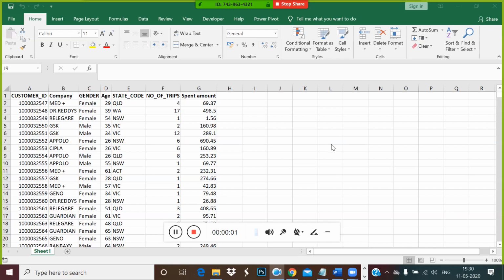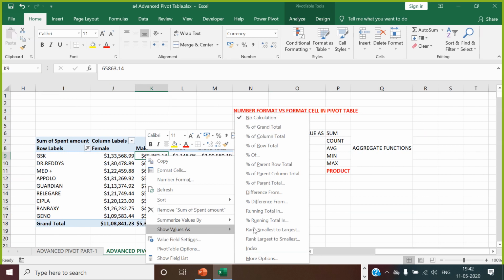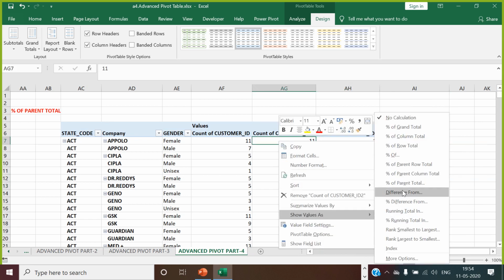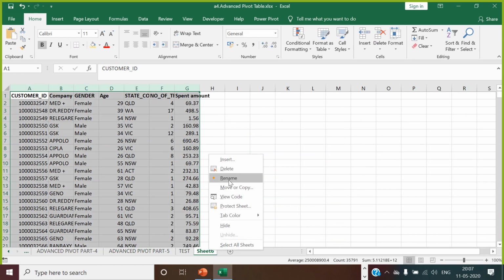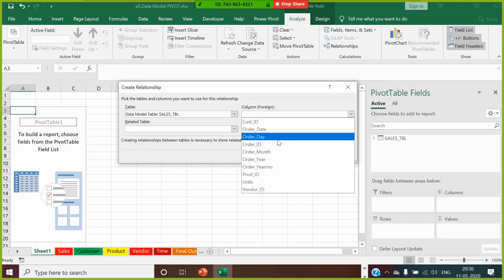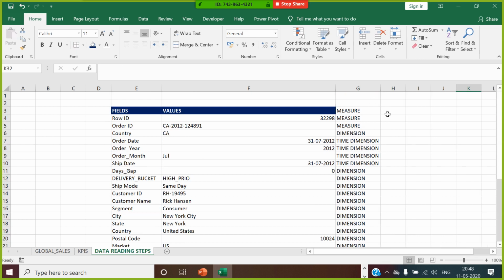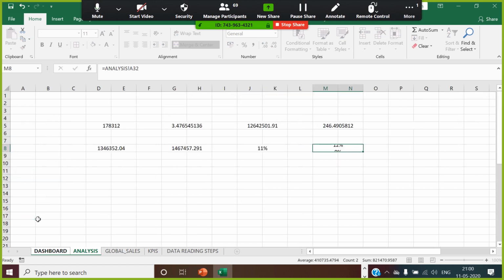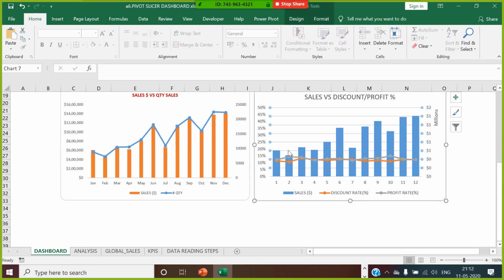EXCEL ODC PART 7